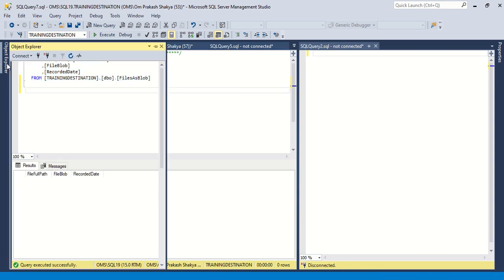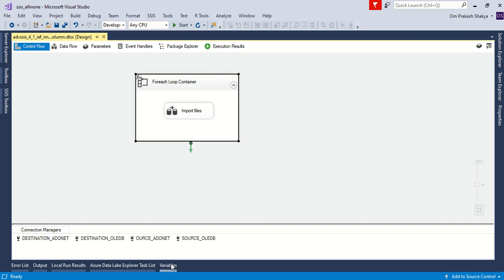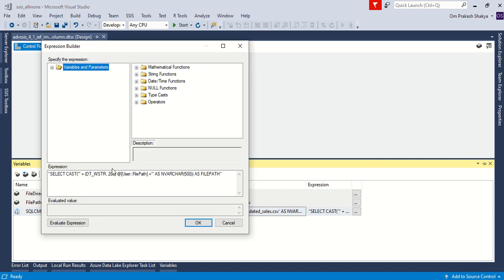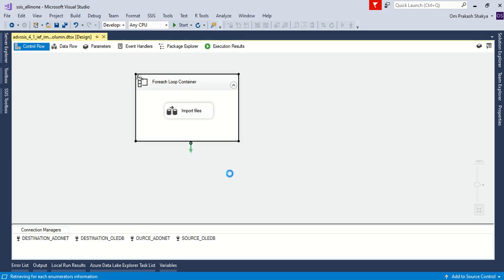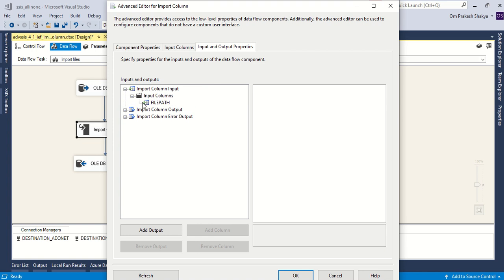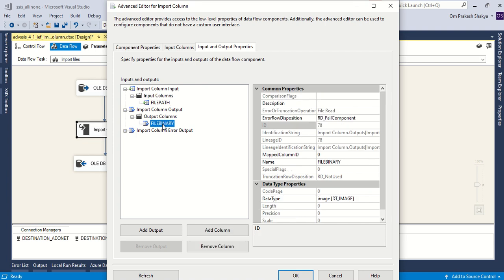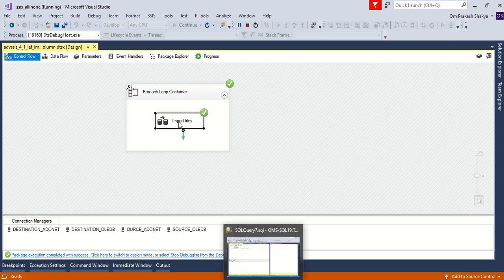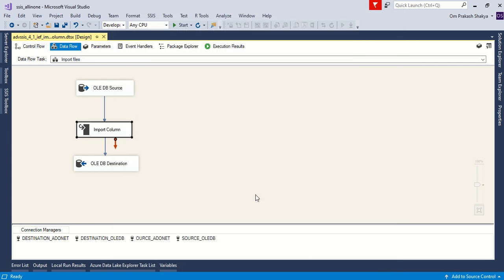M4-S1: Scenario 1: Import/export - Importing files as blob into table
Scenario 1: Import/export - Importing files as blob into table of Module 4: Using Import Column & Export Column transformations